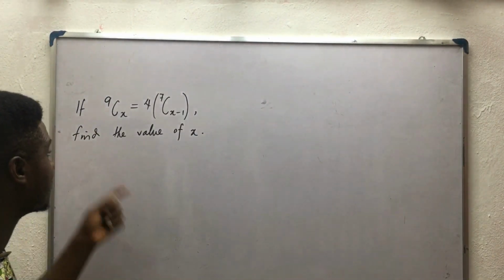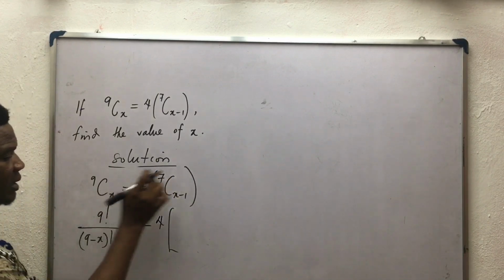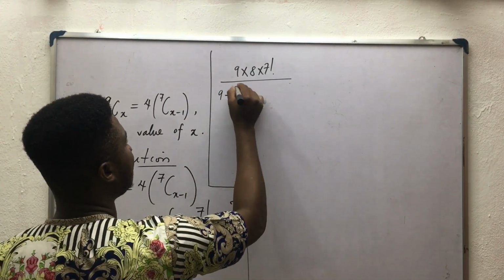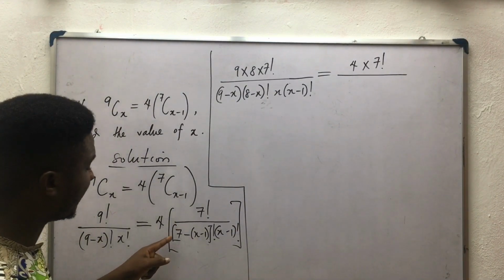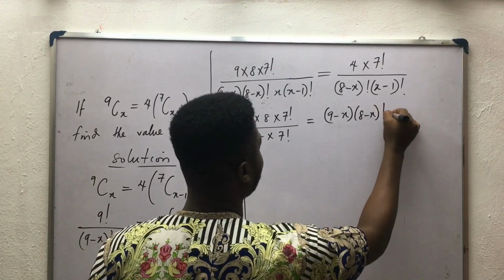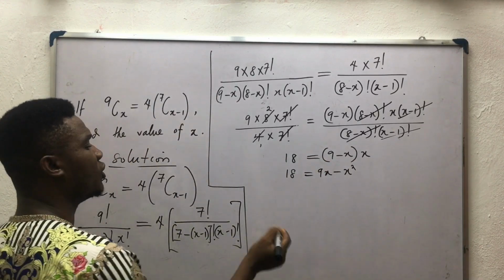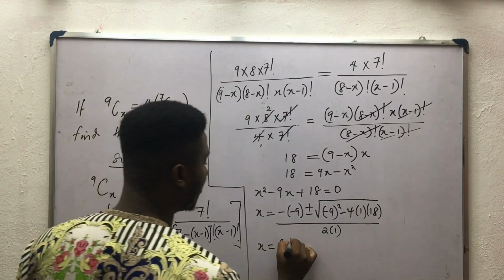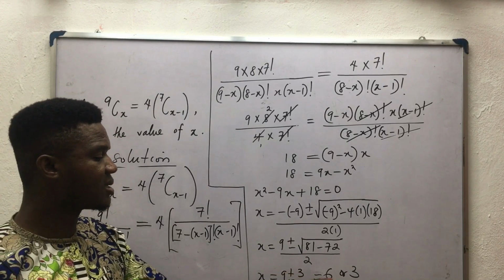How to solve this problem from "combination".